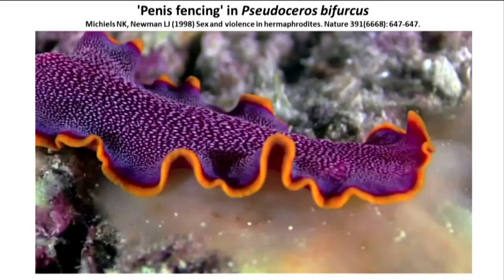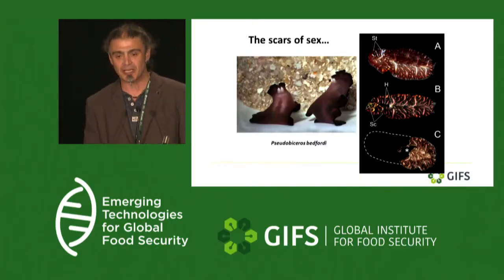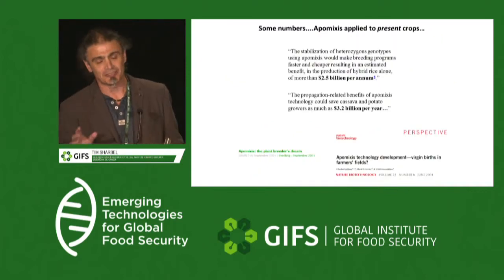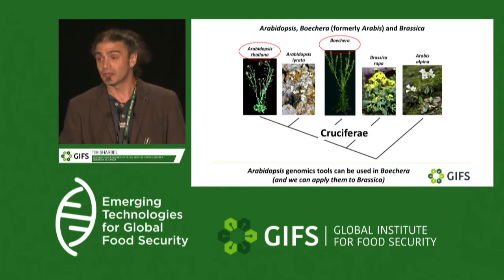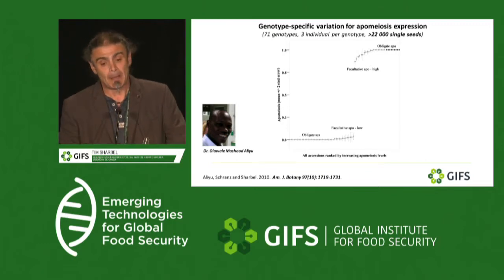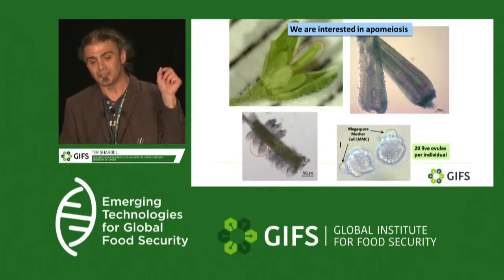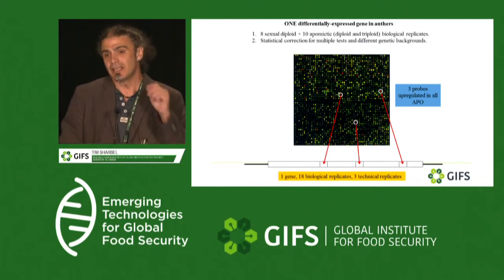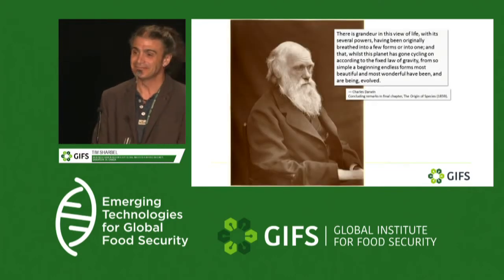Apomixis: a potential revolution for Seed Production by Tim Sharbel at GIFSconf2016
Apomixis: a potential revolution for seed
production  - Tim Sharbel, Research Chair in Seed Biology,  Global Institute for Food Security, Saskatoon, SK, Canad
Global Institute for Food Security - GIFSconf2016: Day 2
Emerging Technologies for Global Food Security: Mobilization to the Developing World

A 2.5-day conference focusing on emerging technologies for global food security – mobilizing to the developing world. The conference will feature an IQ2 debate, 10 international plenary speakers, and 30 concurrent session or workshop speakers.